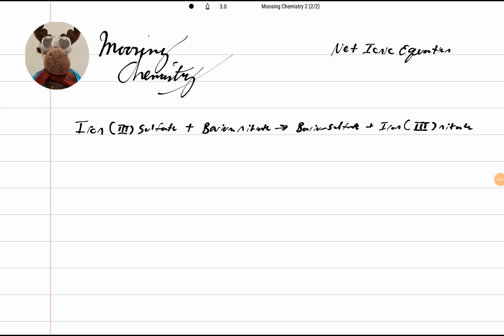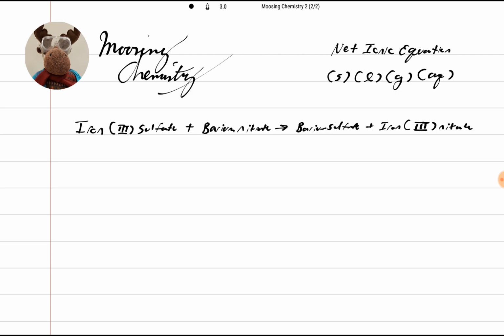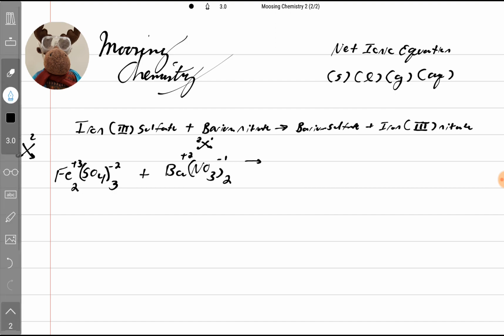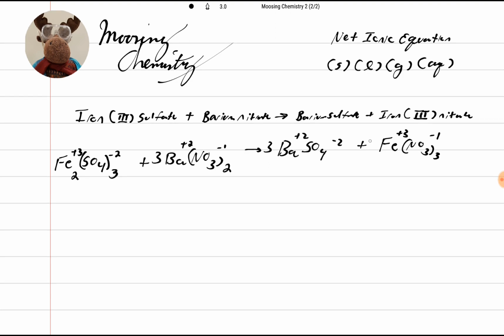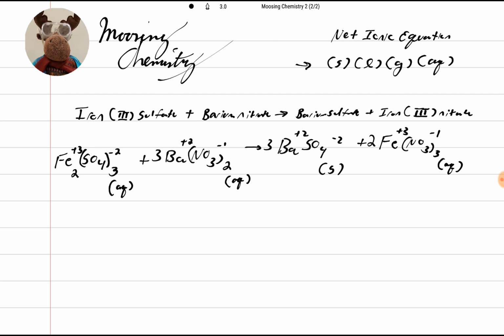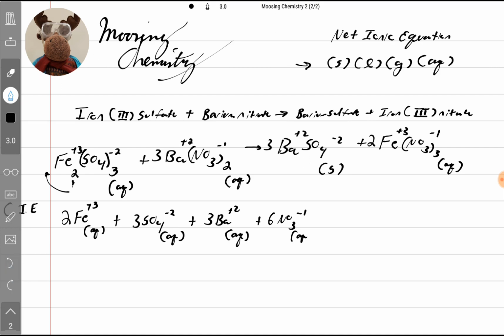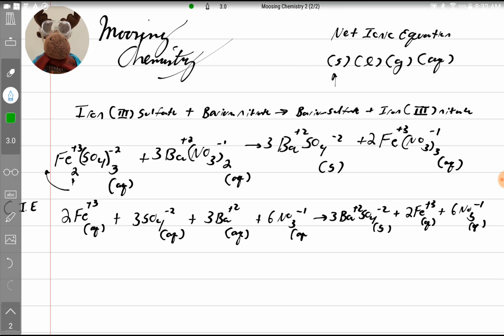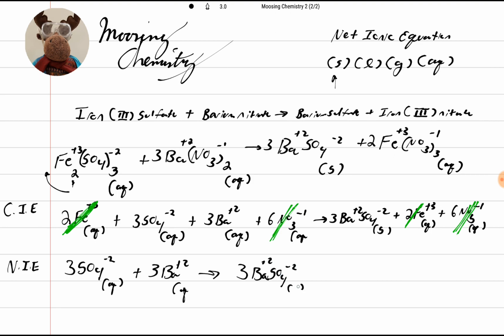Net Ionic Equation Word Equation Lesson 1A